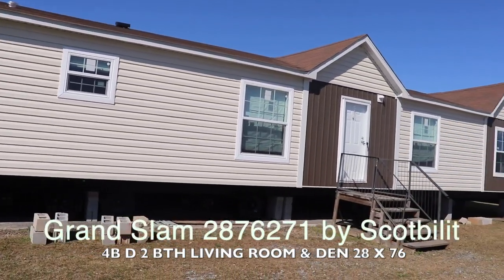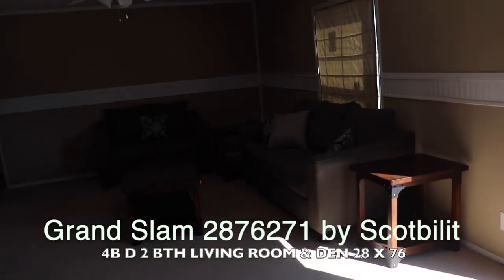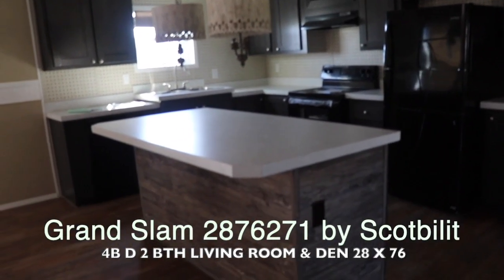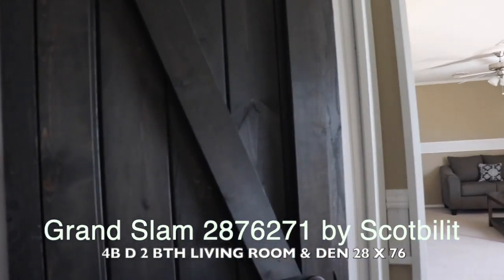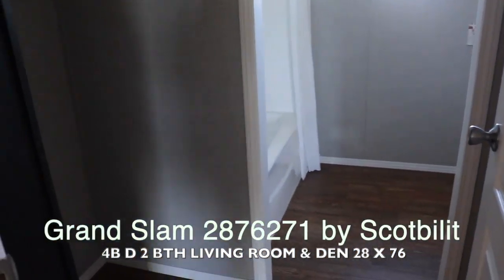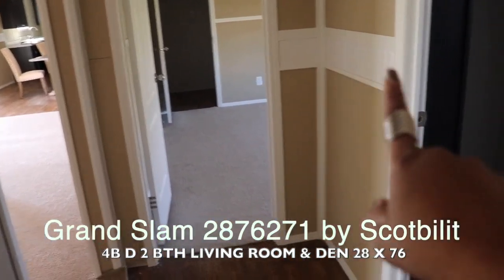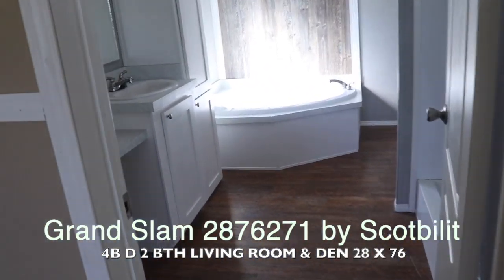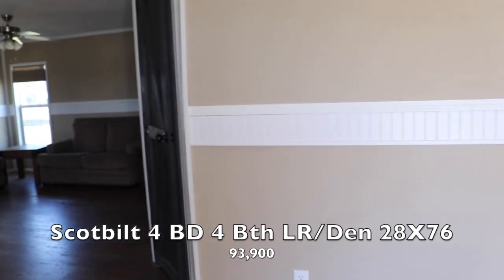Large 4 BD 2 Bth | the Grand Slam by Scotbilit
Hello Diva Family

Your going to love this 4 bedroom 2 bath home. Perfect use of space and very Farmhouse!

123 Chapman Road
Byron GA 31008

$christielove1